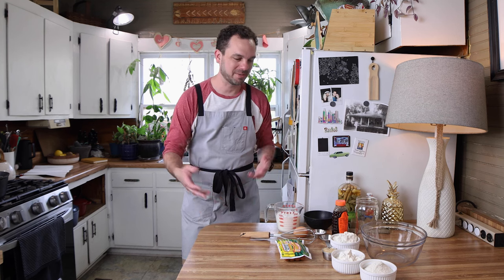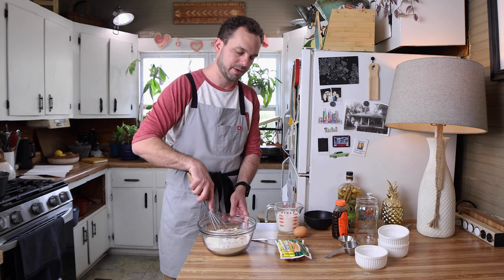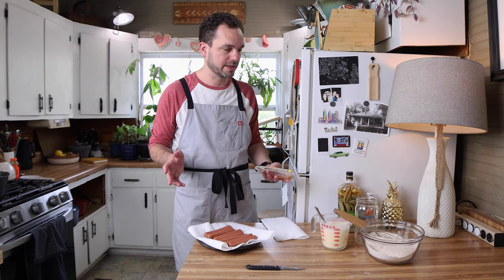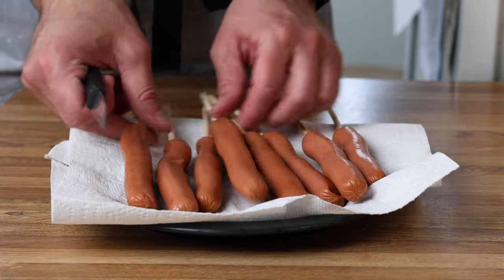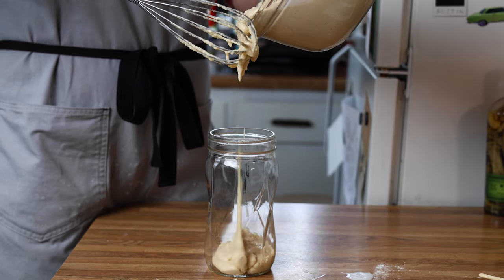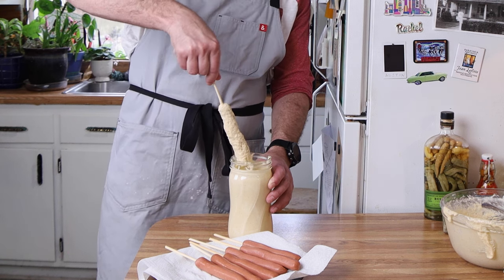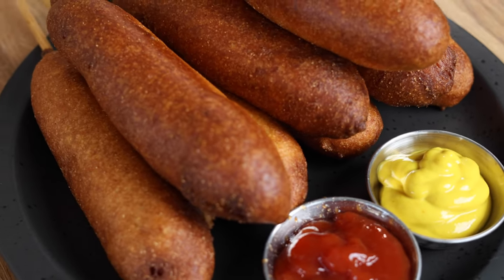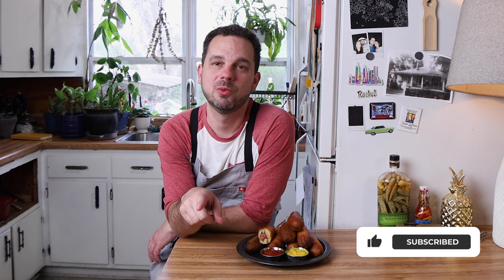Nostalgia Alert! Making the BEST Classic Corn Dogs at Home!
Get ready for some serious nostalgia at Southern Food Labs! We're ditchin' the fancy and makin' the BEST. CLASSIC. CORN DOGS. EVER.  These ain't those soggy things you remember from the freezer aisle.  We're talkin' JUICY hot dogs dipped in our SECRET CRUNCHY batter, then DEEP FRIED to golden perfection!

So crank up the fryer and get ready to fall in love with corn dogs all over again at Southern Food Labs!

Ingredients
- 1 pack of Nathan’s hot dogs
- 1 ½ cups fine yellow cornmeal
- 1 ¼ cups AP Flour
- ¼ cup brown sugar
- ½ tsp salt
- 1 ¾ - 2 ¼ cups buttermilk
- 1 large egg
- 1 tbsp honey
- wooden skewers

Optional
- ½ tsp garlic powder
- ½ tsp onion powder
- ¼ tsp paprika
- ⅛ tsp cayenne pepper
- Black pepper
- grated/finely diced jalapenos
- grated/finely diced onions

Instructions:
- Dry your hot dogs thoroughly with a paper towel. Now skewer your hot dogs all the way through.
- Mix dry ingredients in a bowl. In a separate bowl mix your wet ingredients.
- Combine wet and dry. Mix until a little thicker than a waffle batter. You may need to add more buttermilk to get the consistency you seek.
-  Pour batter into a tall cup or mason jar.
- Dunk your skewered hotdogs into the batter. Ensuring it is completely covered. Roat the hotdog out of the batter.
- Fry for 3-5 mins or until golden brown.
- Serve with your favorite dipping sauce.

Note:
- Make sure your skewers will fit into your frying vessel. Trim skewers if needed.

Cool!

0:00 - Intro
0:27 - Ingredient Prep
1:55 - How to skewer your hotdog
3:20 - Making the batter
4:55 - Frying the corndog
6:44 - Tasting